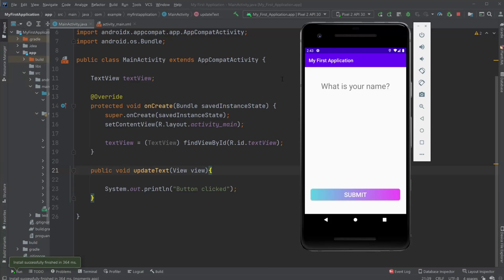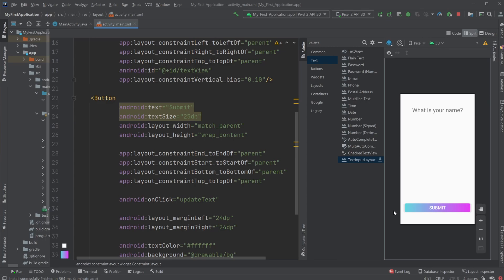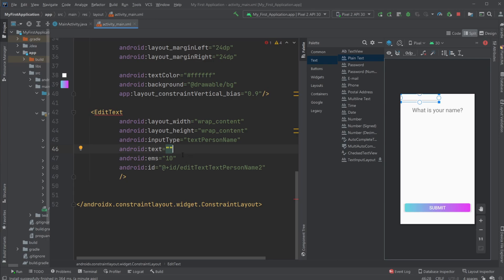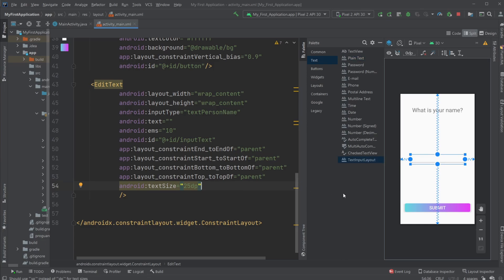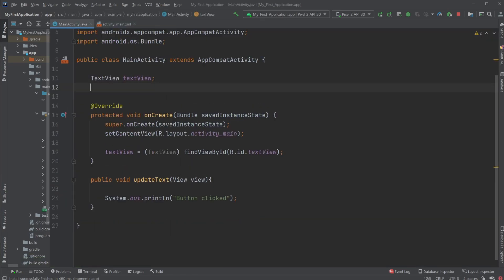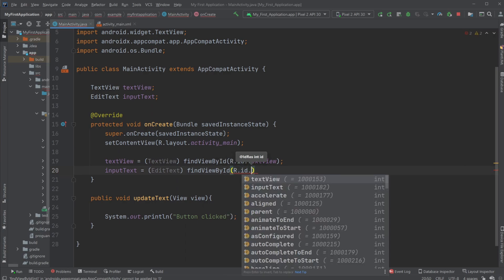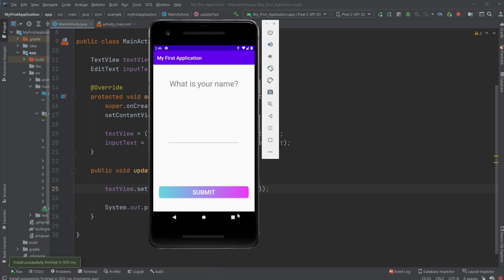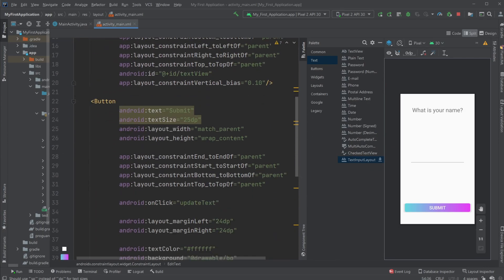Android Studio #4 - Get text input with EditText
I showcase how to create a simple android app that allows you to input your name, and the app will then greet you with "Hi name".